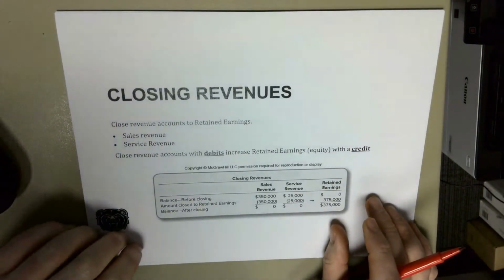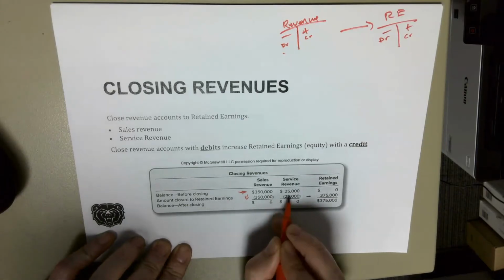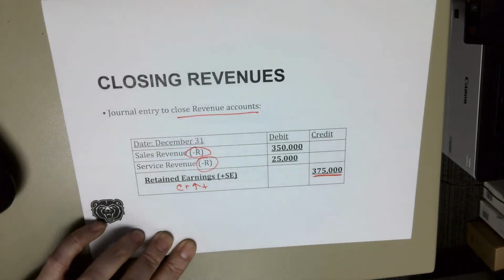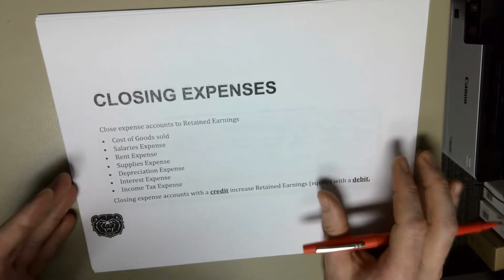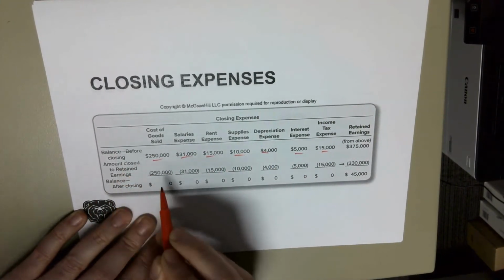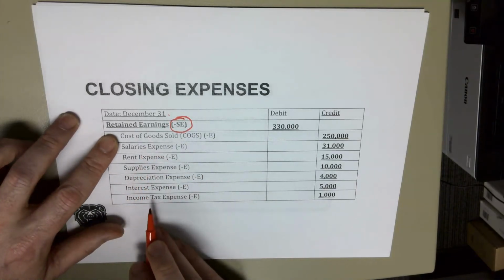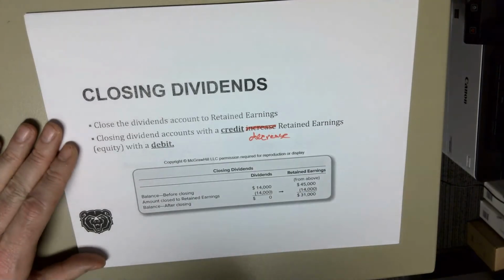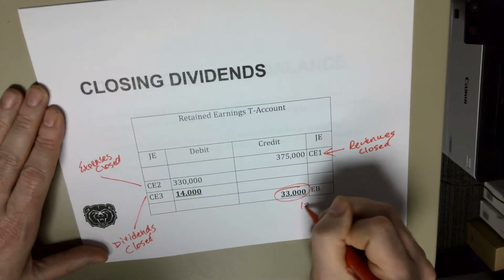ACC 201 Chapter 4 - 11